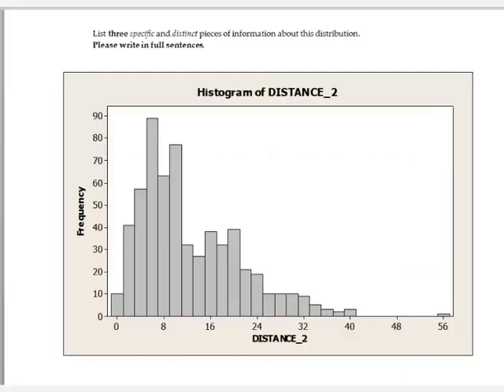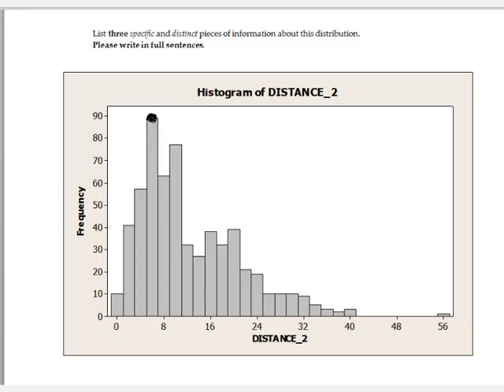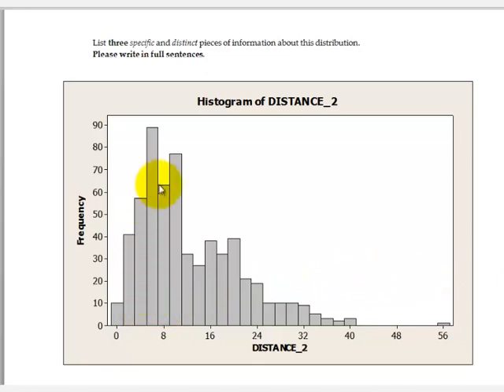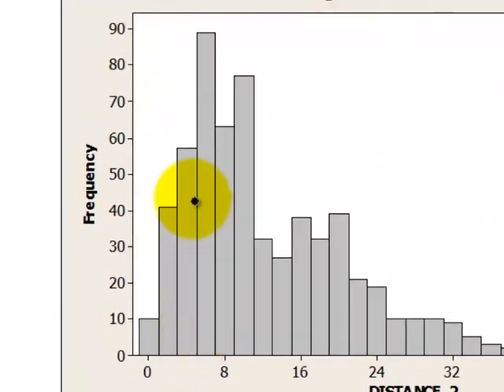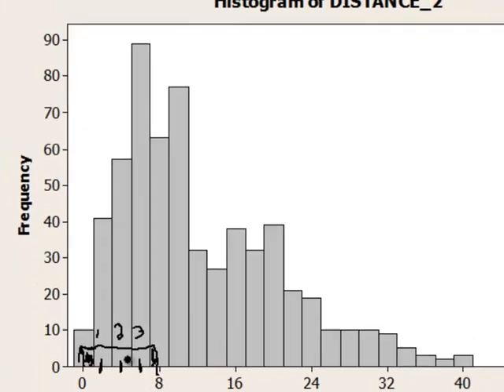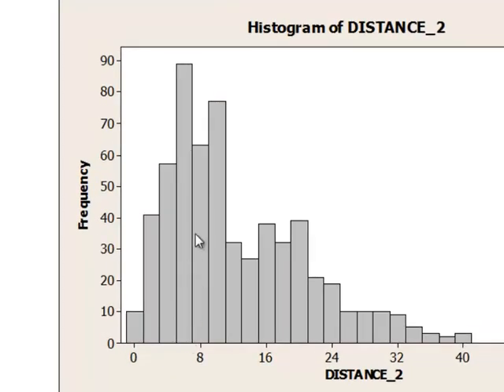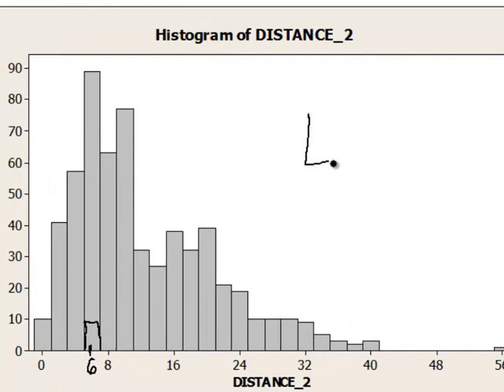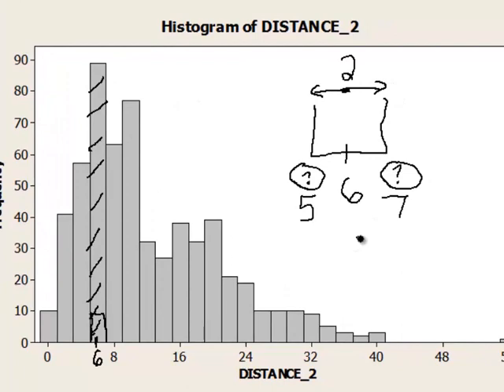Distribution Histogram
This video illustrates how to describe a distribution when given a histogram.